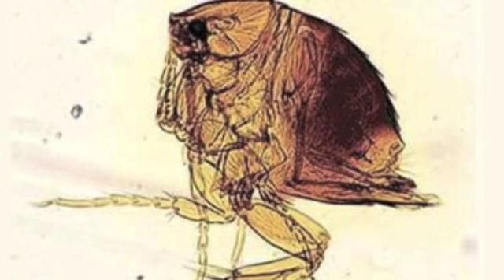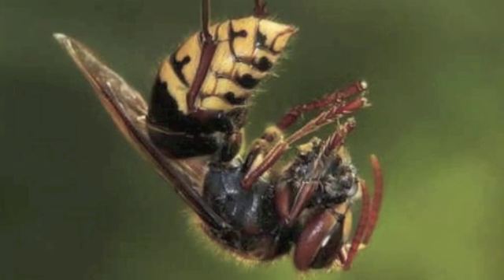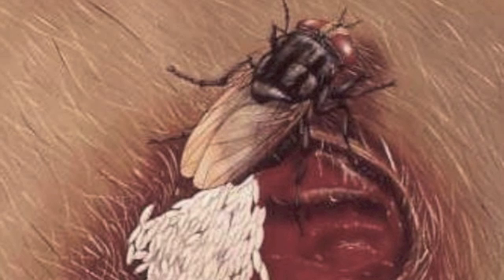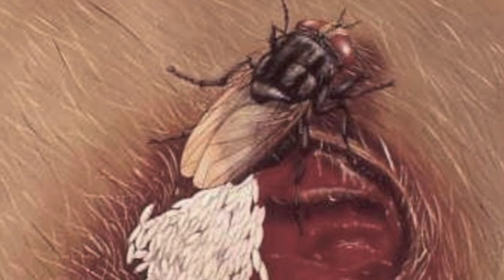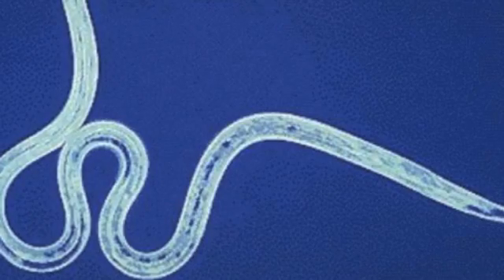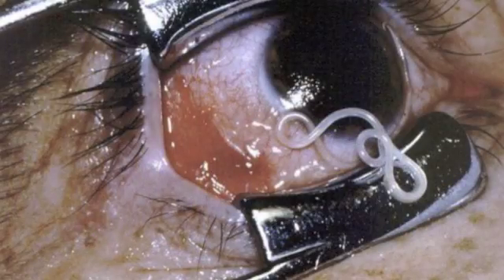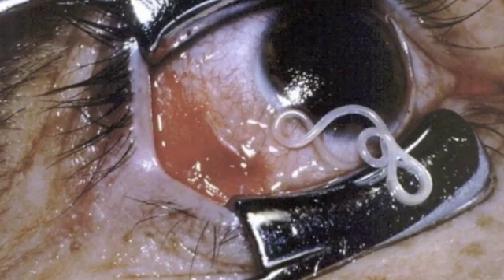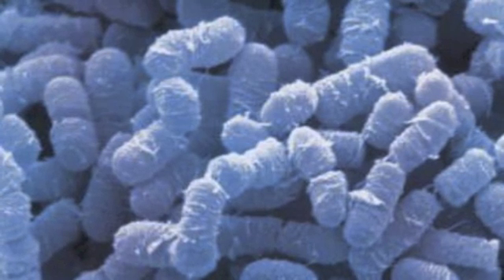25 Parasites You Do Not Want To Be Infected With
Some parasites are relatively harmless, some are annoying, and then there are those that will not only kill but literally suck your brains out while doing it. These are 25 parasites you do not want to be infected with.

Check out the text version too!

Here's a preview:

Sacculina Carcini
Ophiocordyceps unilateralis
Anisakis Simplex
Wolbachia
Chigoe Flea
Hymenoepimecis argyraphaga
Vandellia Cirrhosa
Trichomonas gallinae
Sand fly protozoans
Cymothoa Exigua
Trypanosoma
Toxoplasma Gondii
Cochliomyia Hominivorax
Horsehair Worm
Filarial Worm
Loa Loa
Clostridium Perfringens
Blood Flukes
Onchocerca Volvulus
Neisseria Meningitidis
Tsetse fly
Guinea Worm
Plasmodium
Naegleria Fowleri
Leucochloridium paradoxum